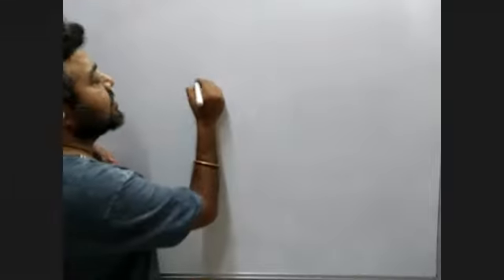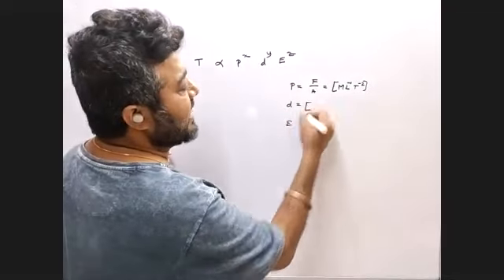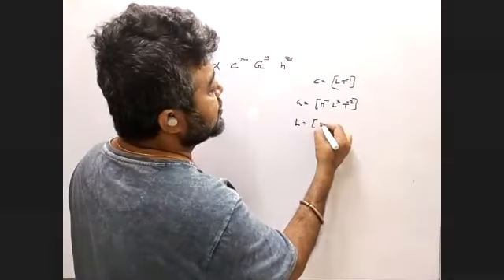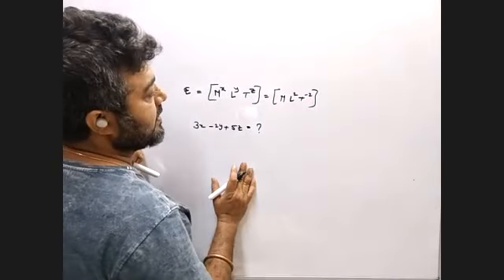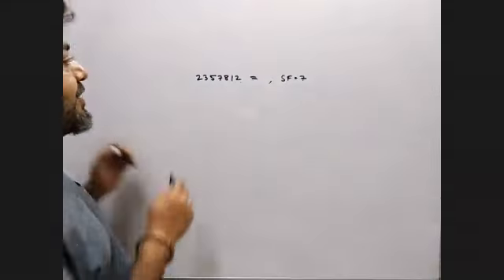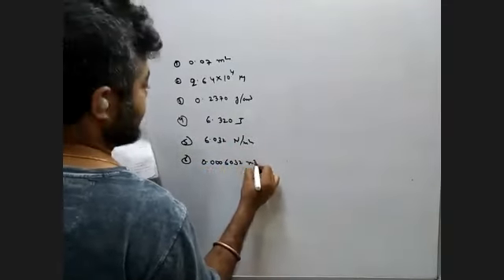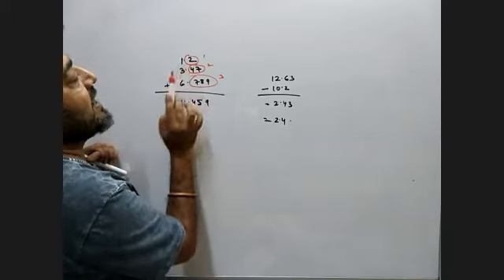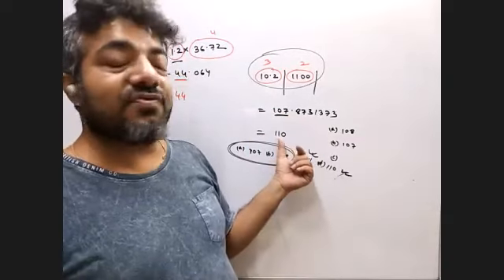Units & Measurements L-03